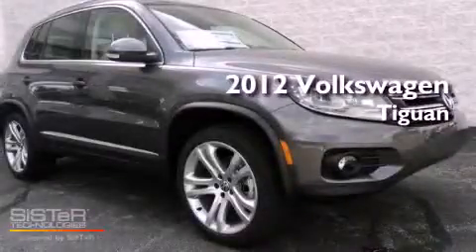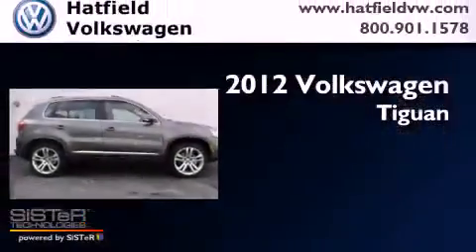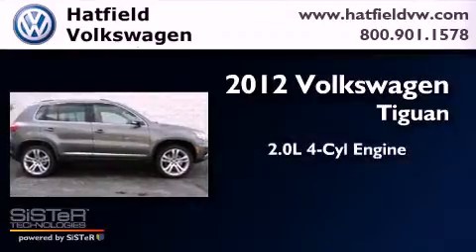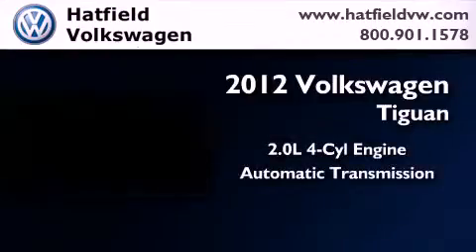2012 Volkswagen Tiguan Columbus OH 43228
Year : 2012
 Make : Volkswagen
 Model : Tiguan
 Engine : 2.0L I-4 cyl
 Trans . : 6-Speed Automatic
 Exterior : Pepper Gray
 Miles : 2
 Interior : Black

 2012 Volkswagen Tiguan Columbus OH